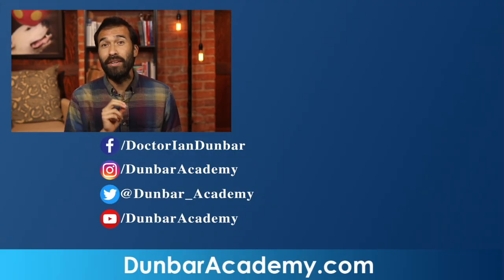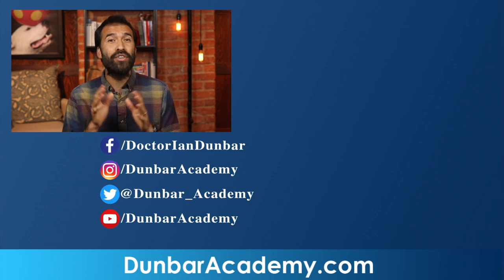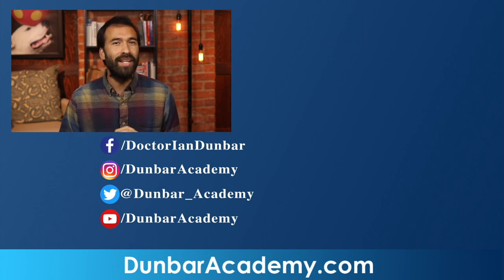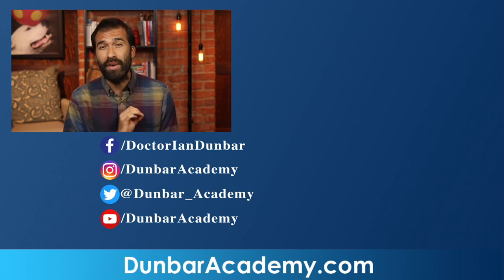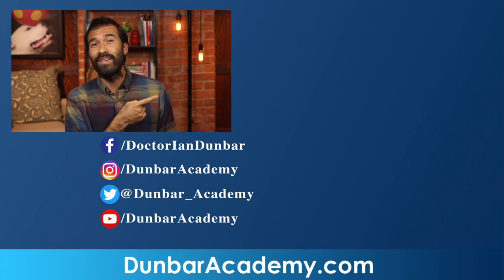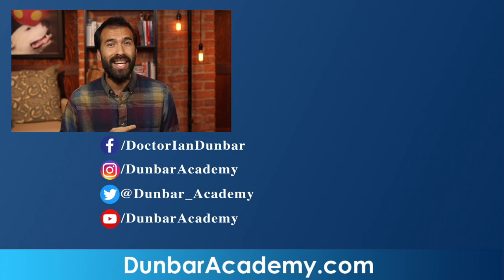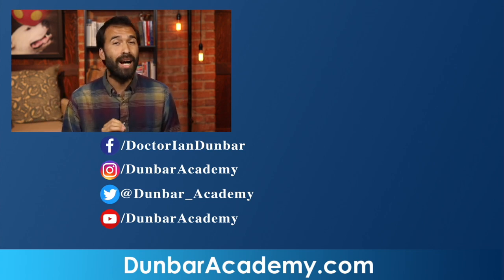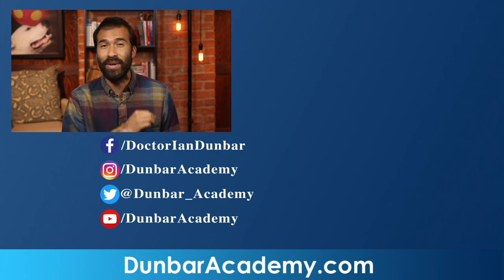Mail Bag 41 - The Treat & Retreat Protocol for Helping Dogs Who are Afraid of People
What is Treat and Retreat? How does it work? And how did you develop it?

I originally called it Retreat and Treat because the focus is on the retreat. I developed it on the spot while in a tricky situation with a biting dog. I tossed some kibble over the dog’s head to lure the dog so it was further away. When it turned back to me, I tossed three pieces of higher value, freeze-dried kibble in front of him, so as he approached me, he was rewarded. But rather than let him get closer still, I tossed more kibble over his head to lure him away from me again. Then I tossed more liver treats to bring him a little closer.

By repeating this over and over, I was able to lure him closer and reward him for coming closer, without bringing him too close too quickly.

Eventually, I was just dropping treats on the floor by my feet. I dropped lots of treats and my hand always had more treats. Then I was able to lure the dog into a Sit, and then I would start taking a step back and having the dog come one step to me, and then Sit and take a treat.